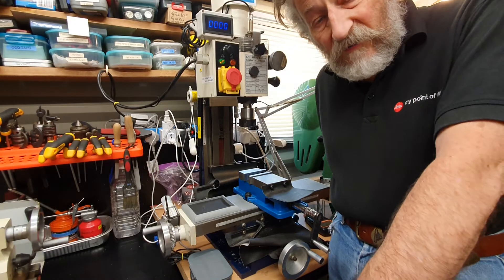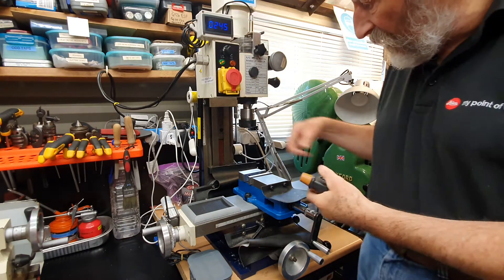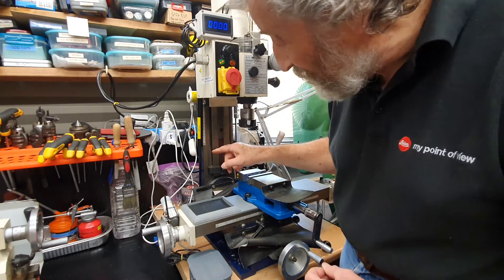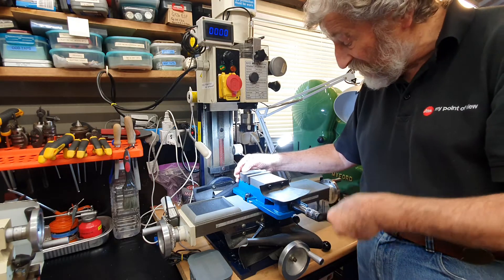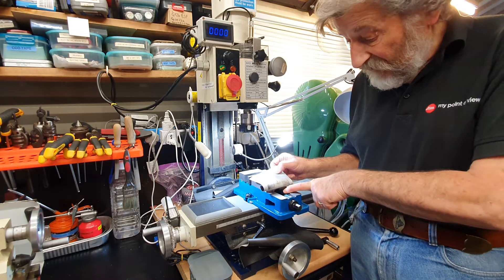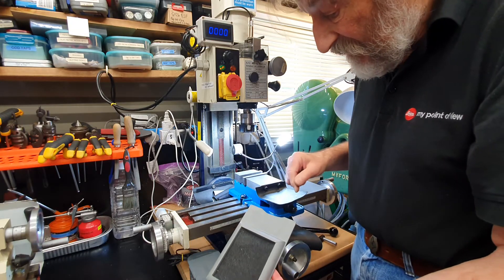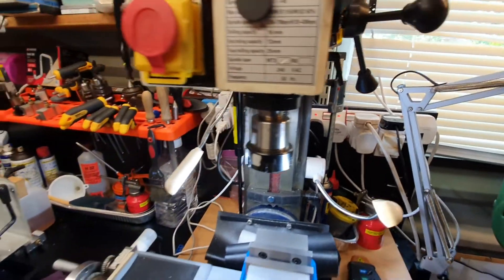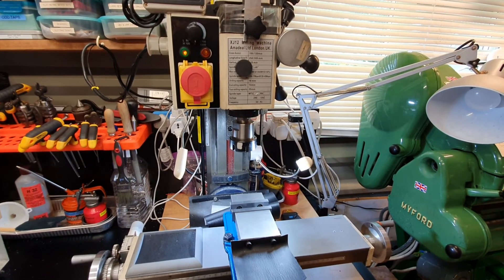Mini Mill Upgrades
I am a hobby engineer and would like to show you some of the upgrades and improvements I've made around my home workshop.